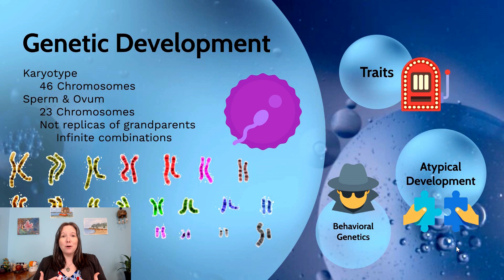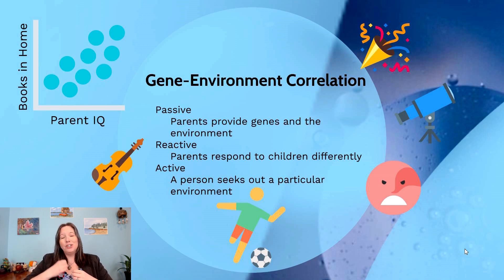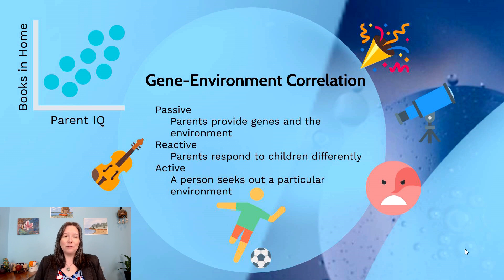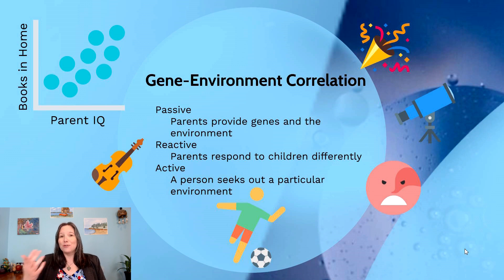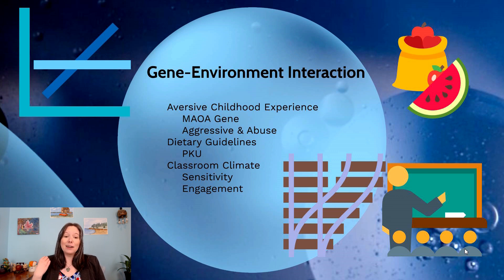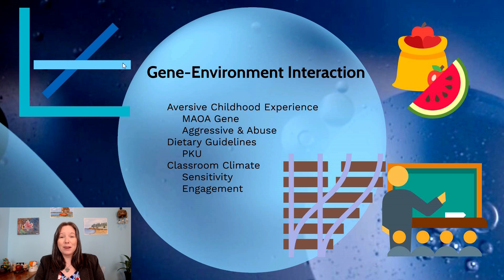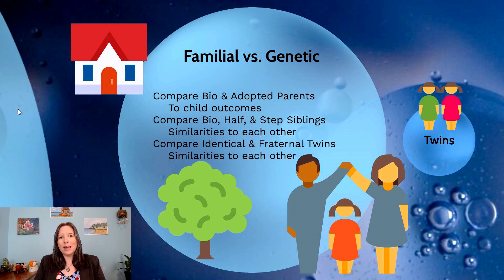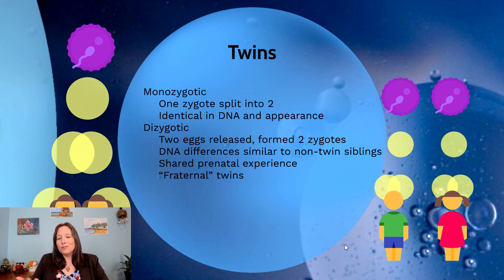Behavioral Genetics: Developmental Psyc, Prenatal #6